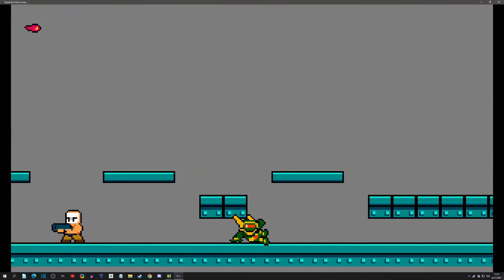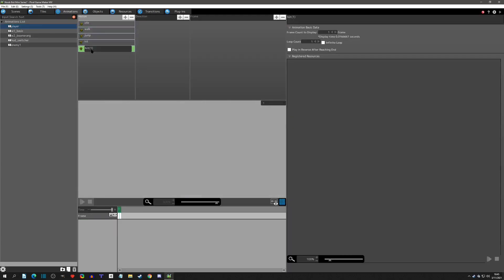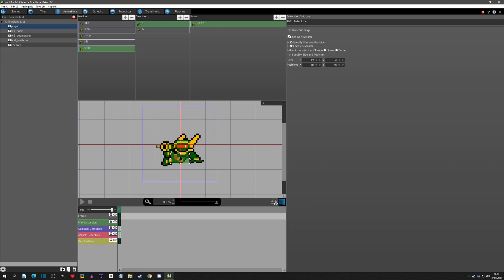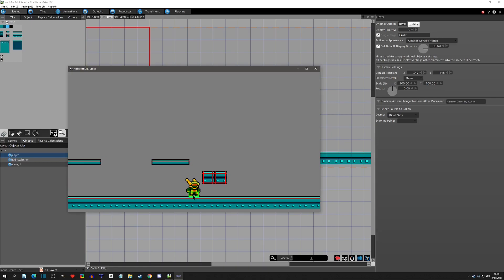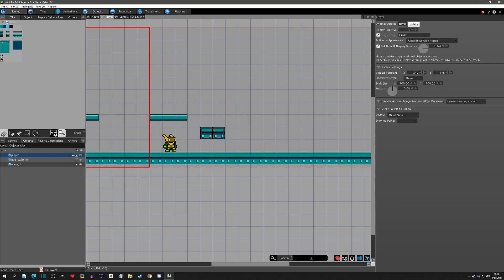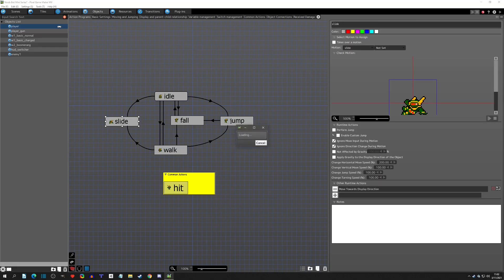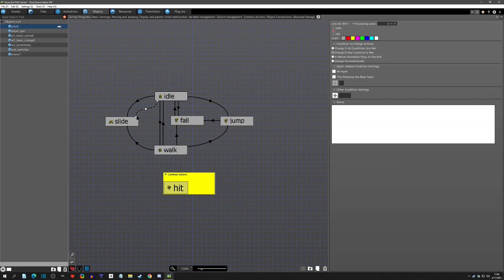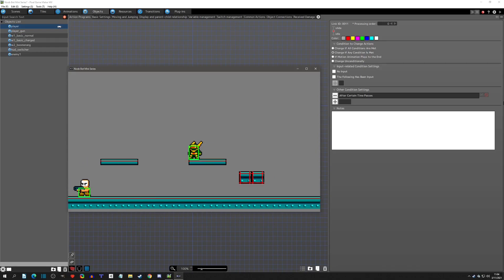#7 - Player Slide & Area Detection 101 - Pixel Game Maker MV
In this Mega Man Like video #7 we will make the player slide and get into the ins and outs of Area Detections.